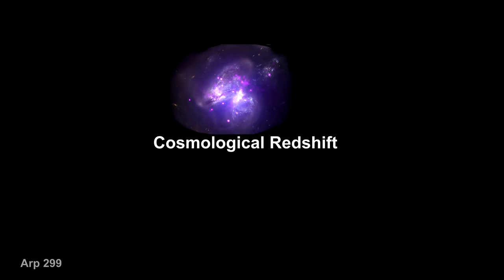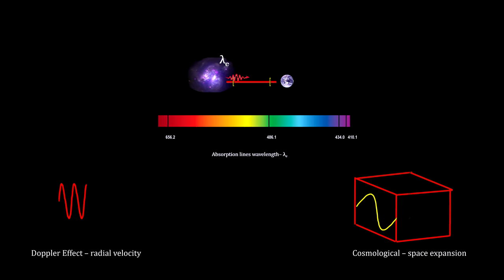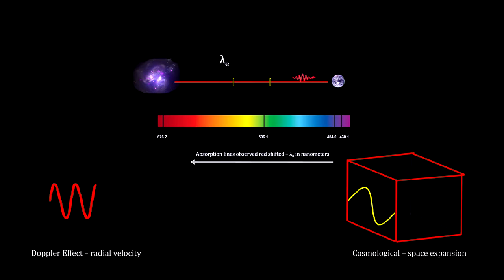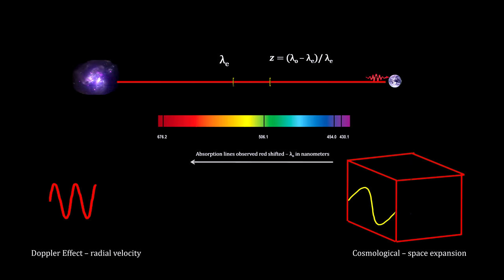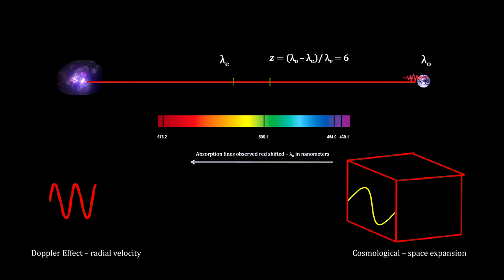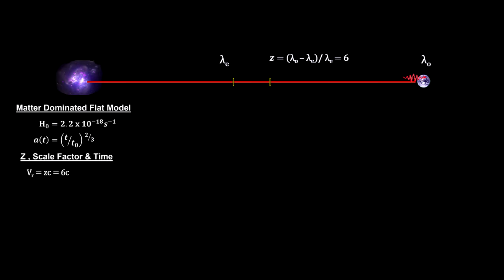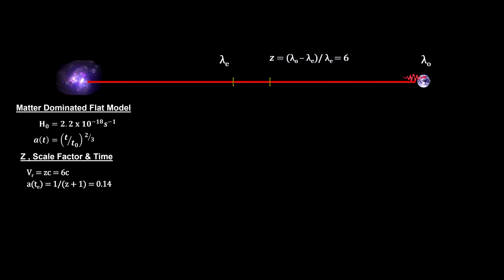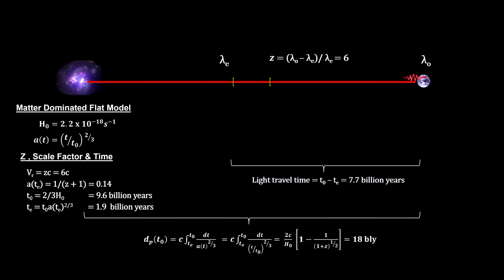Classroom Aid - Cosmological Redshift